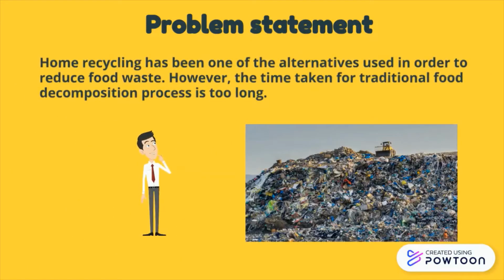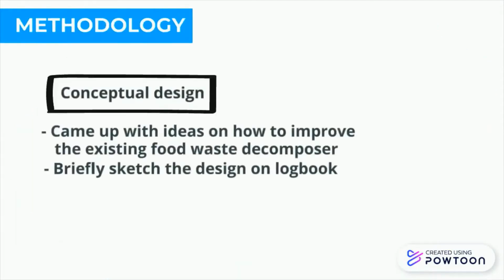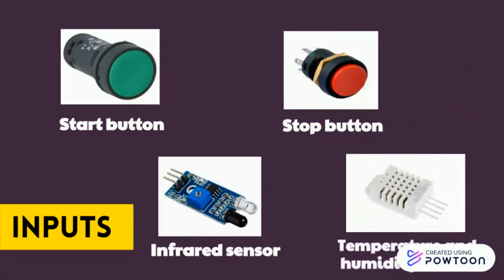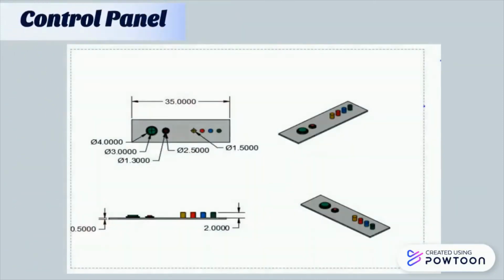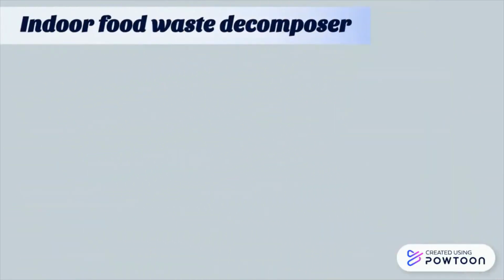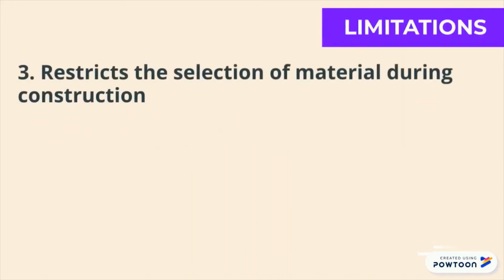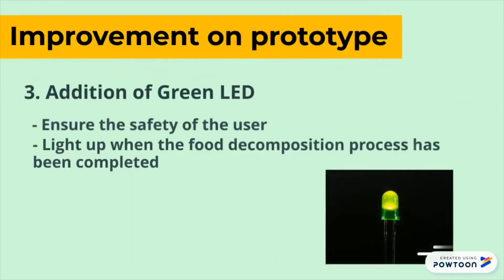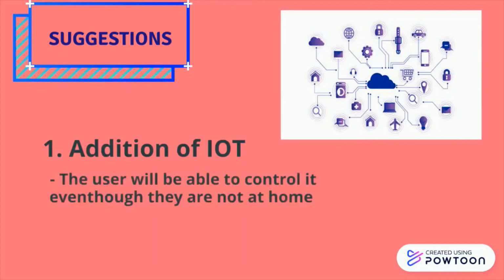DEKP 2214 Final Year Project Slide Presentation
Name: Yap Zhi Xuan
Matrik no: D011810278